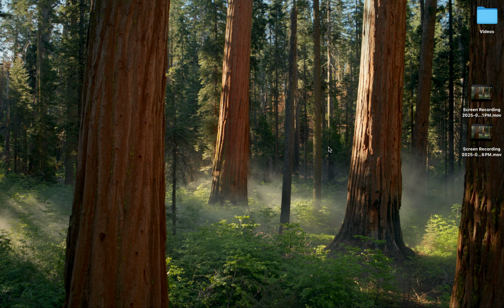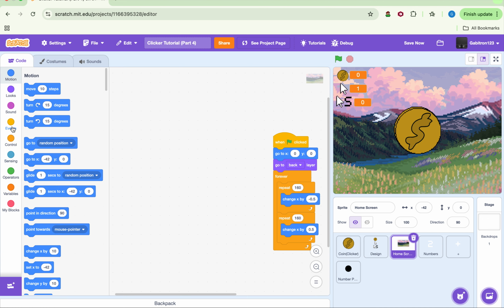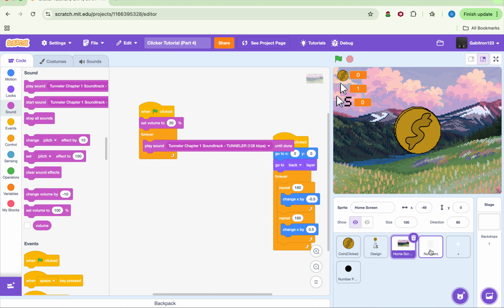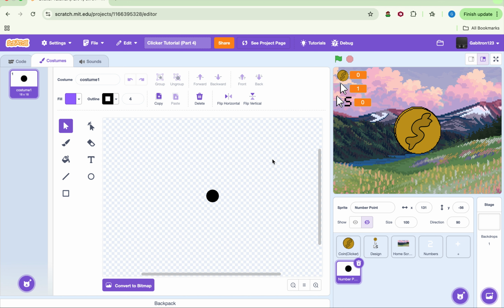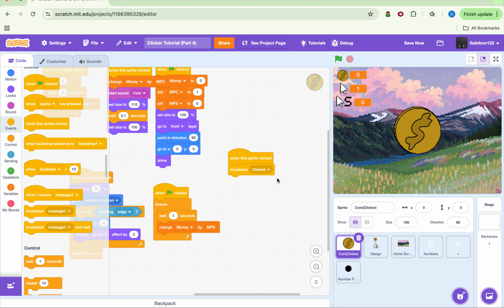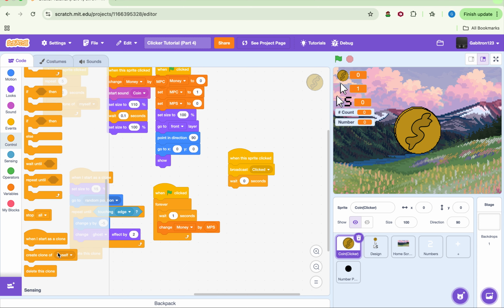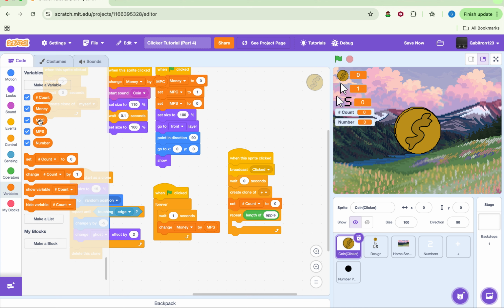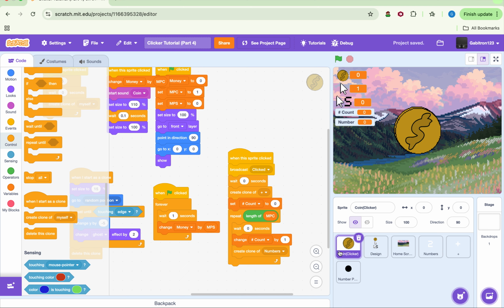Clicker Tutorial(part4)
It's time to make a numbering system and get some music going, join me in Part 4 to make our game even better.